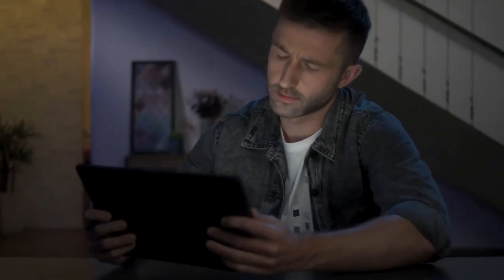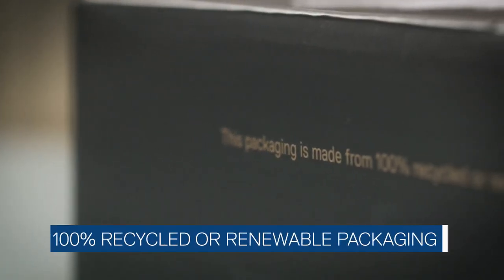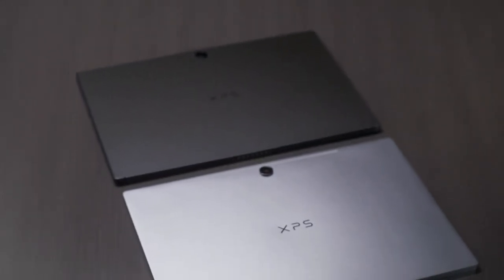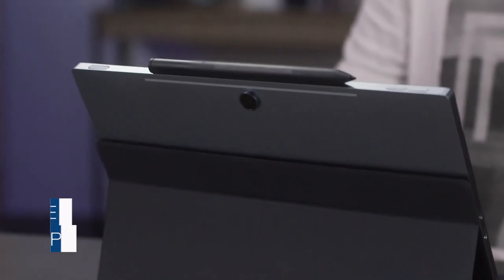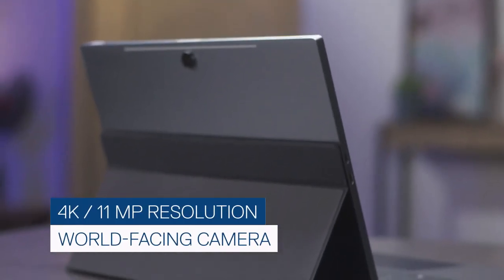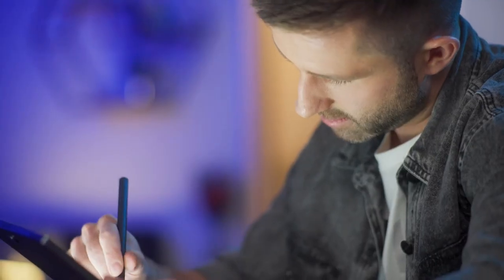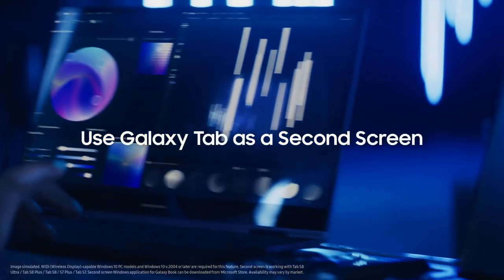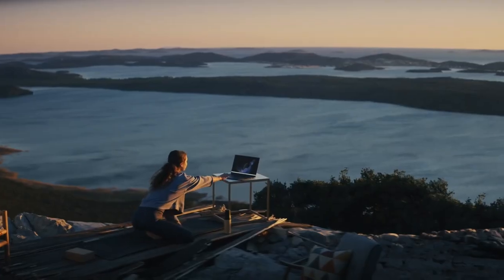Top 7 BEST 2 In 1 Laptops of [2023]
➜ Links to the Best 2-In-1 Laptops 2023 we listed in this video:

►US Links◄
➜ 7. Microsoft Surface Laptop Studio
➜ 6. ROG Flow X16 GV601
➜ 5. Microsoft Surface Pro 9
➜ 4. Dell XPS 13 2-In-1
➜ 3. HP Spectre x360 14
➜ 2. Lenovo Yoga 9i Gen 7
➜ 1. Samsung Galaxy Book 2 Pro 360

We have just laid out the top 7 best 2-in-1 laptops 2023. In 7th place is the Microsoft Surface Laptop Studio. In 6th place is the ROG Flow X16 GV601. In 5th place is the Microsoft Surface Pro 9, our pick for the best detachable 2-in-1 laptop. In 4th place is the Dell XPS 13 2-In-1, our pick for the best display 2-in-1 laptop. In 3rd place is the HP Spectre x360 14, our pick for the best performance 2-in-1 laptop. In 2nd place is the Lenovo Yoga 9i Gen 7, our pick for the best runner-up 2-in-1 laptop. In 1st place is the Samsung Galaxy Book 2 Pro 360, our pick for the best overall 2-in-1 laptop.